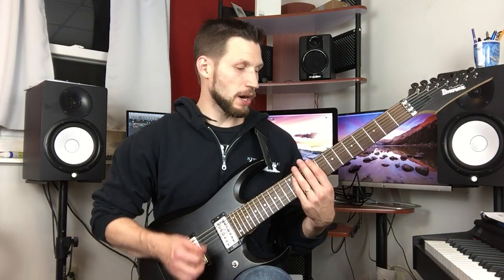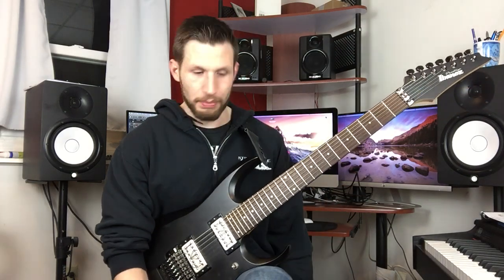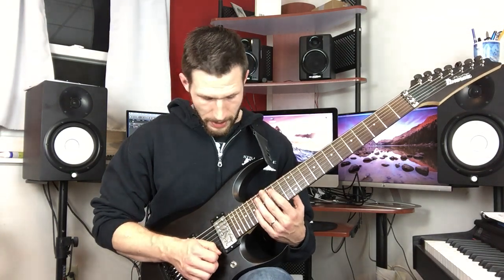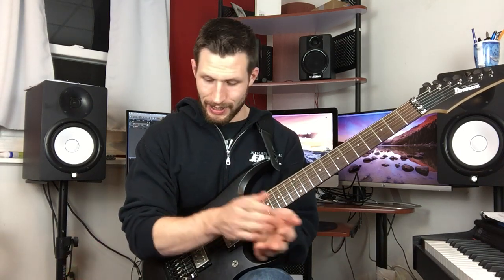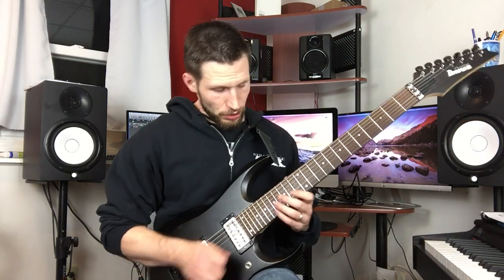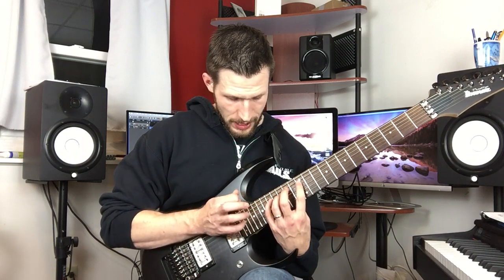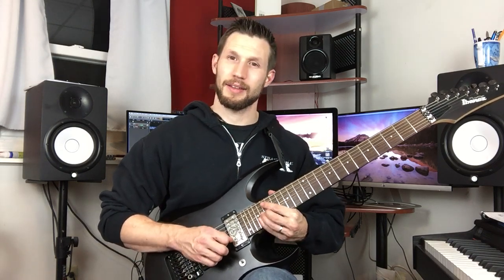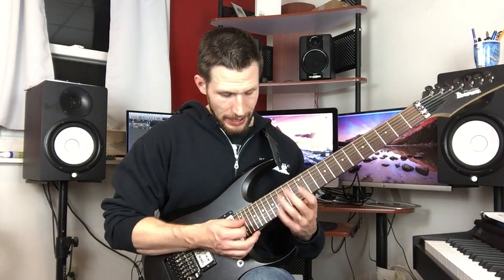Vexed Lesson Video